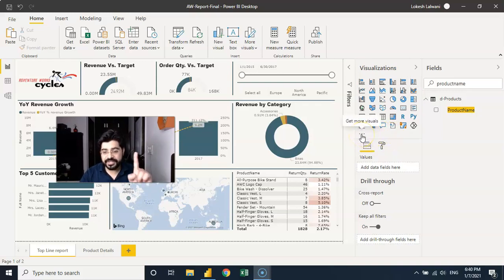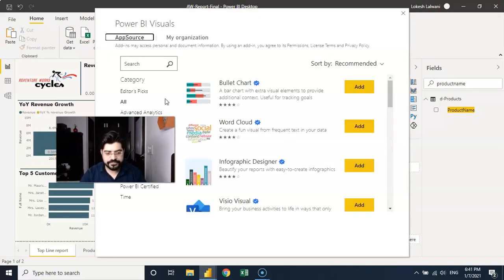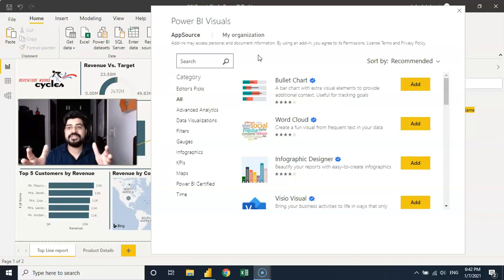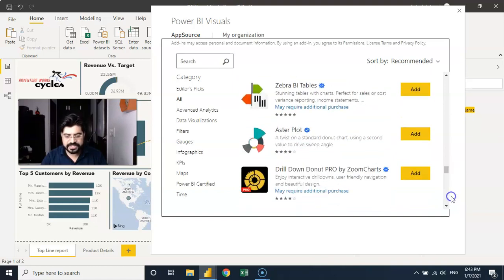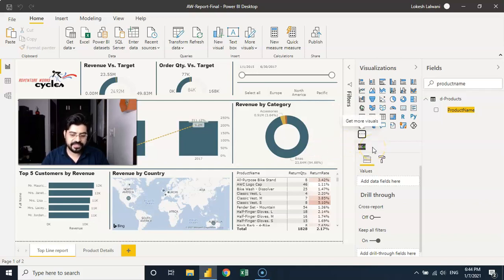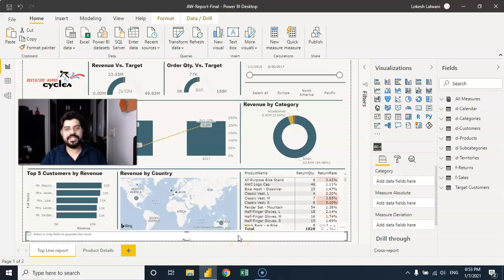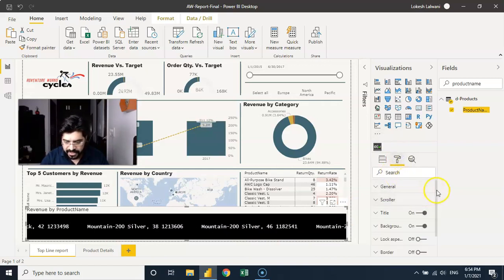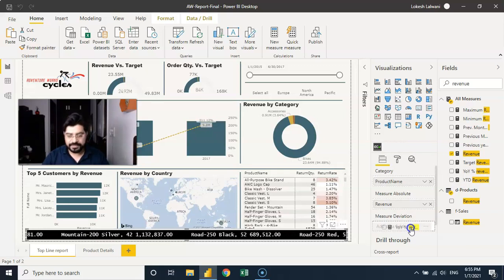Third Party Visual in Power-BI